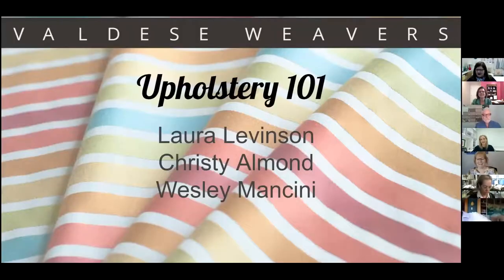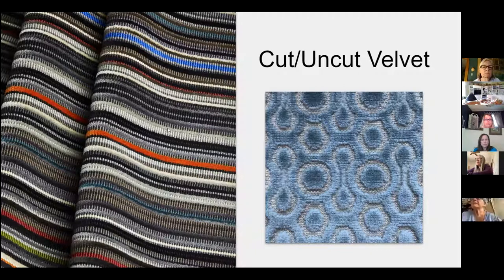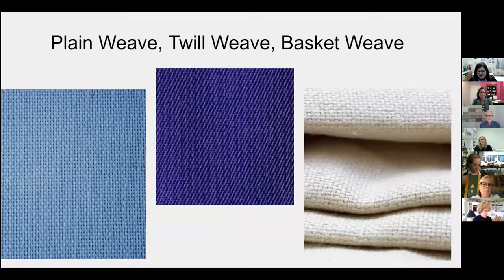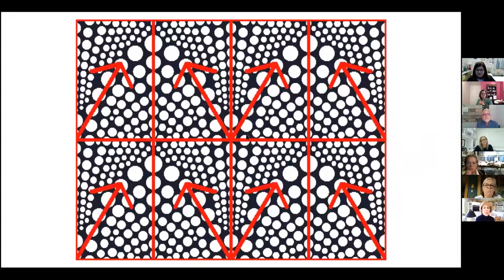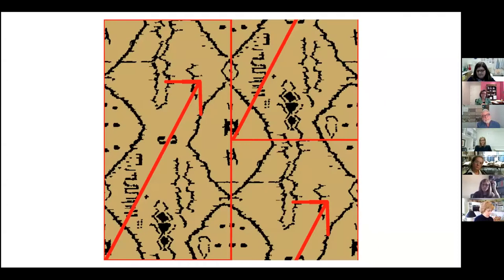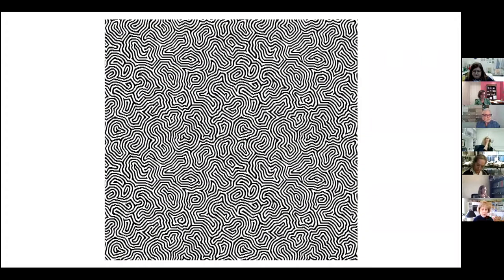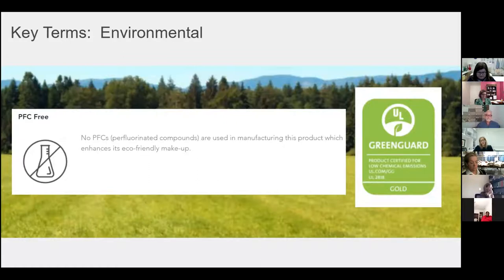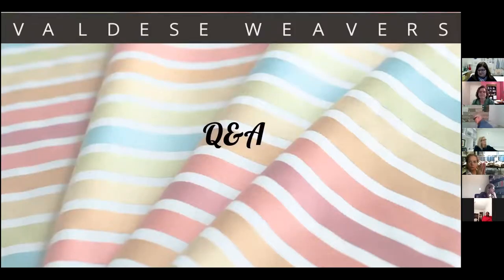Upholstery 101 with InsideOut Performance Fabrics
Learn about upholstery fabric with our presentation on basic terminology from Valdese Weavers.
Laura Levinson, SVP Product Development, Valdese Weavers
Christy Almond, VP Development & Marketing, Valdese Weavers
Wesley Mancini, Wesley Mancini Ltd.